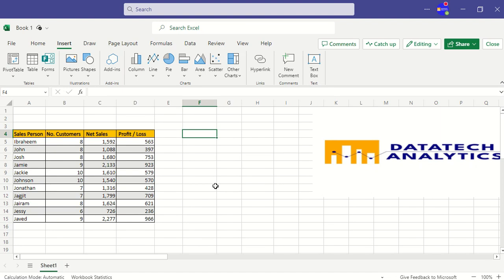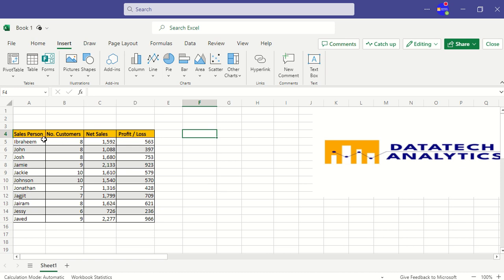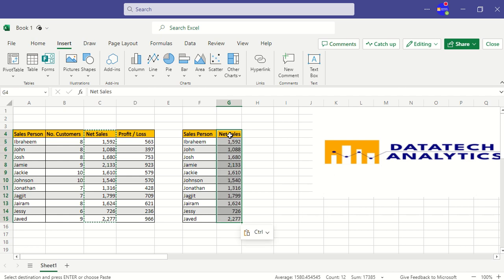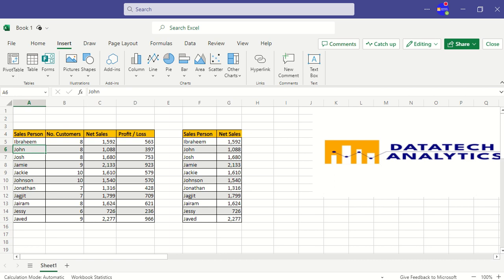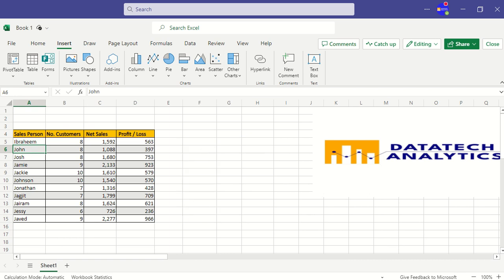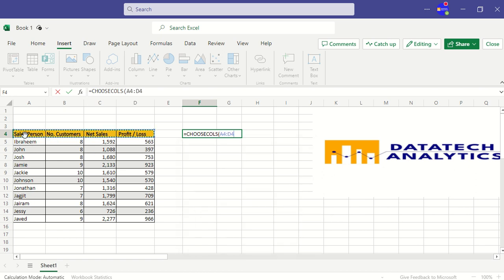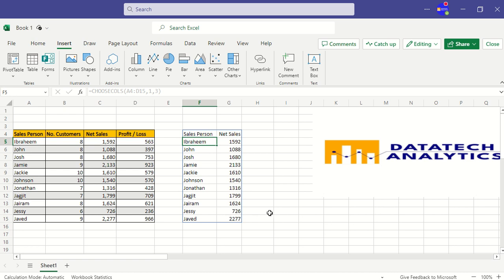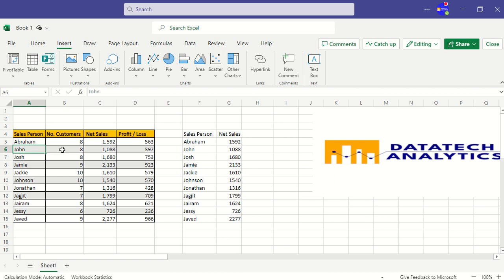Stop copying this way in Excel! Do this instead.